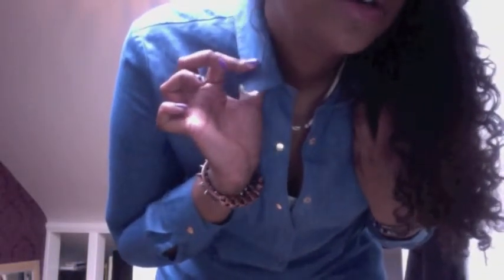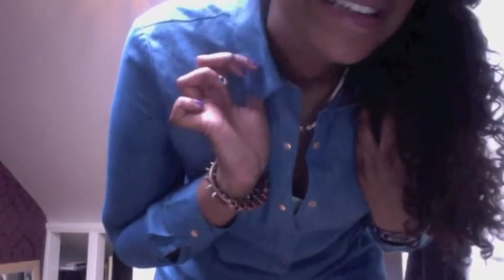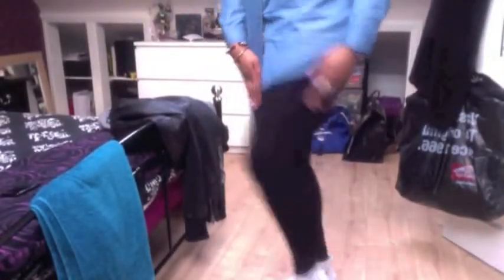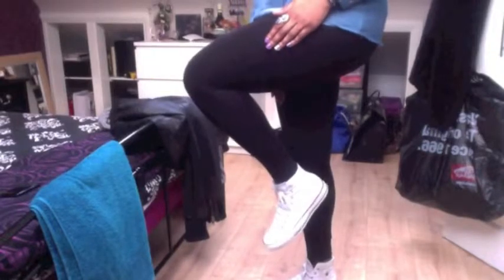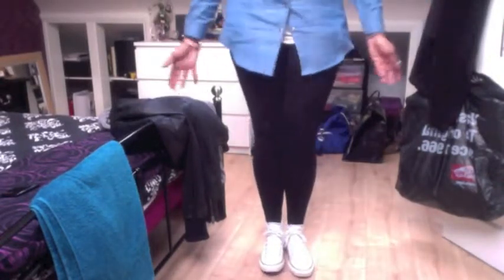Im back!.m4v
Hi!! Hope everyone is well, i am very happy to be back this is just a quick re-introduction to my channel and an outfit of the day.

Please leave any request in the comments section :)

Face:
Clinique super balance foundation 14 wheat
Smoky Brown pencil liner- Clinique
High Impact mascara- Clinique
Brows- MUA NO19
Lips- Mac Shy Girl
      - MUA Sugar Lips balm

Outfit:
Denim shirt- Ark.co.uk
Black Legging- Topshop
White vest- H&M
Leather Jacker- New Look
Scarf- ASOS
Converse- ASOS